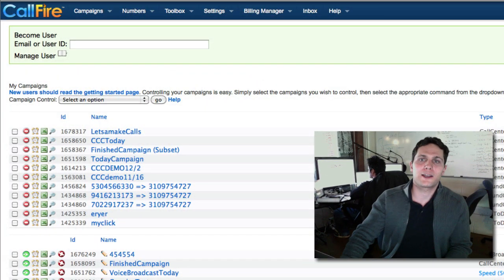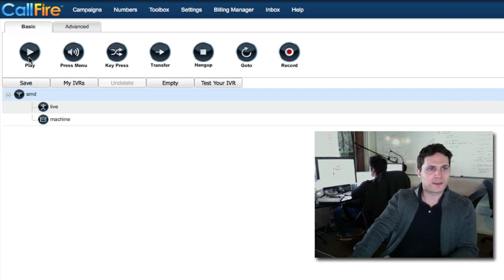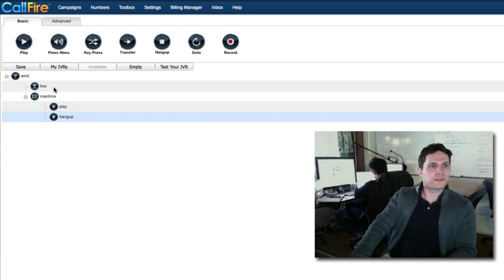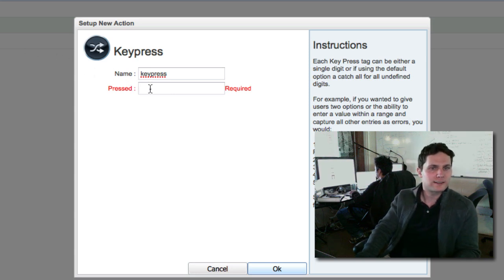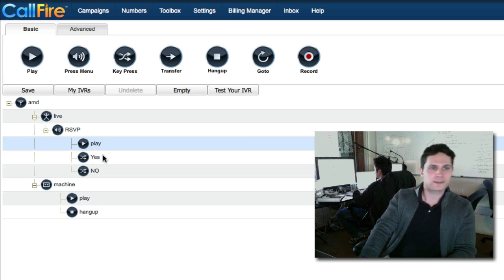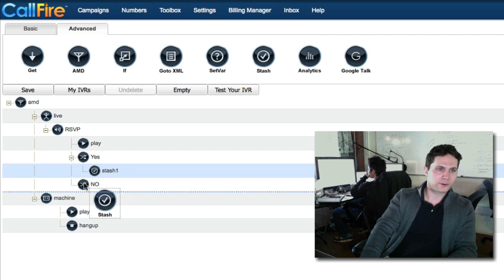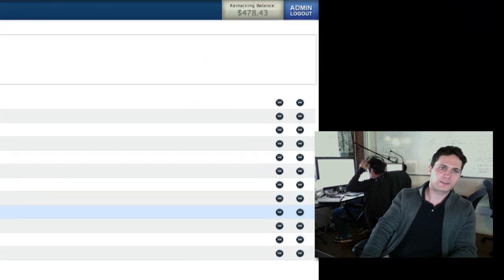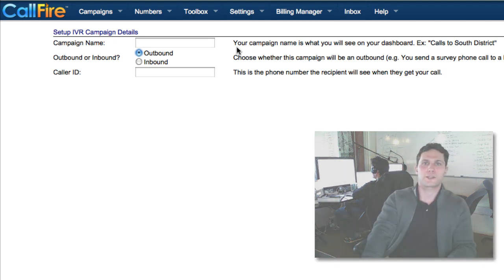Create an IVR Invitation on CallFire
Broadcast a voice message that can understand keypad inputs, such as RSVP's to an event, by creating an IVR campaign.